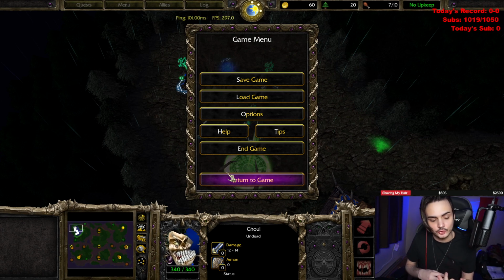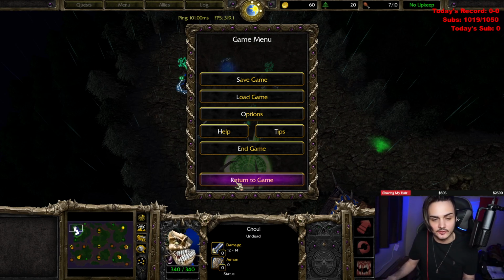How To Cut Trees Faster & Block Your Base on EI & NI | WC3 Reforged Tutorial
In this video I show you guys a trick on how to cut trees faster using the attack/harvest commands. Very useful to cut trees that are in your way to build an ideal anti-harass base.